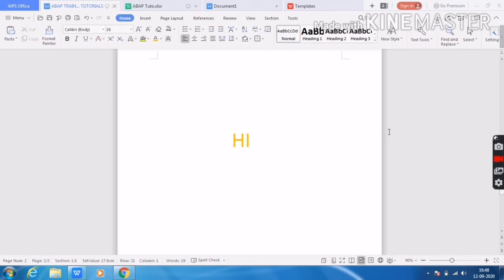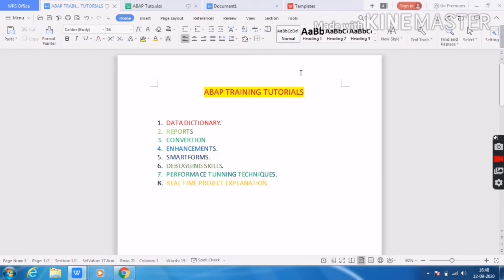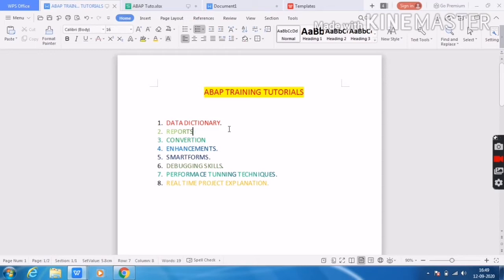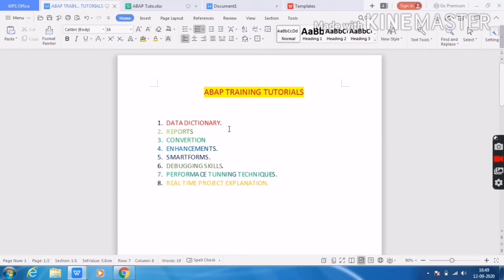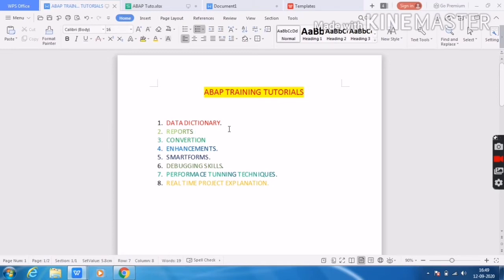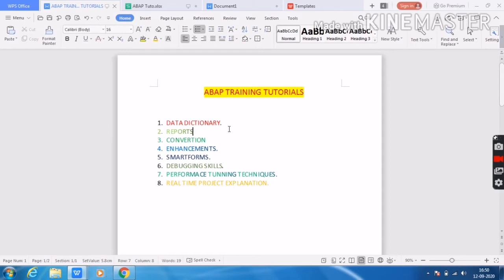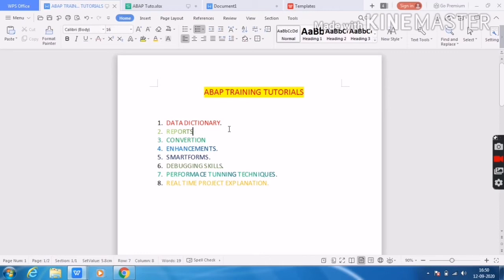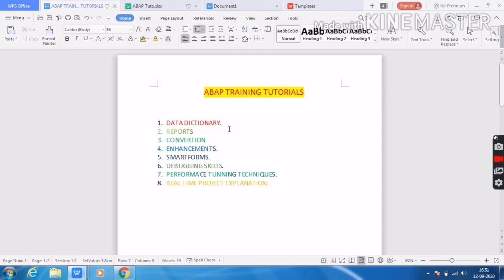ABAP Tutorials for Beginners - Overview